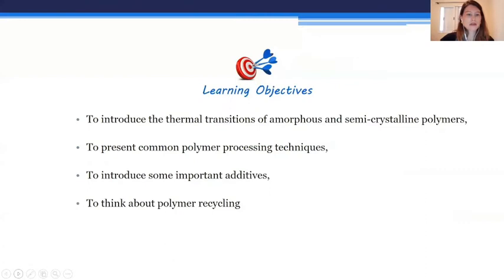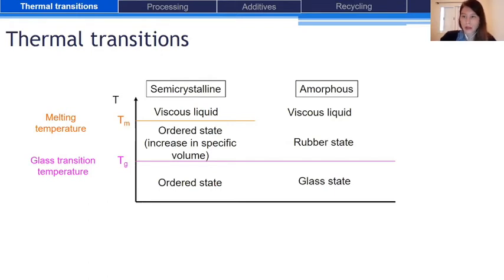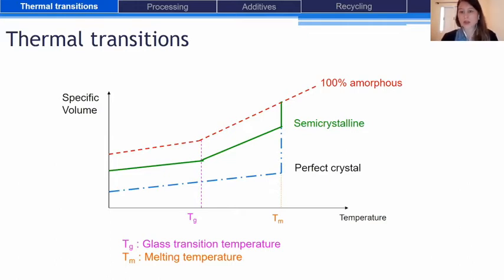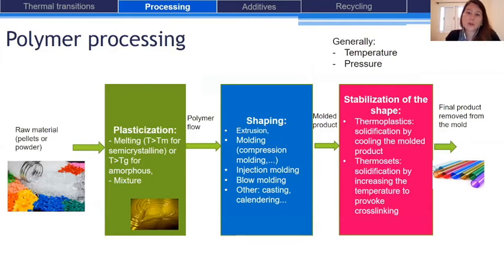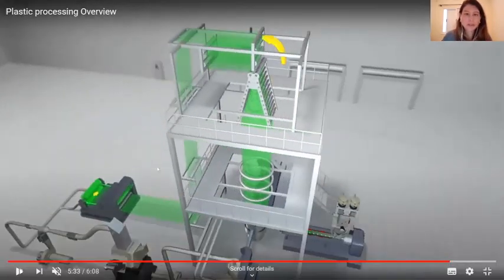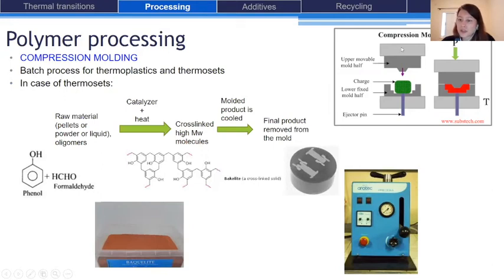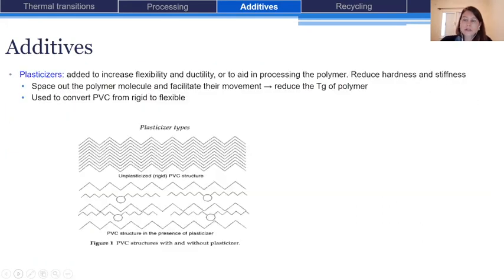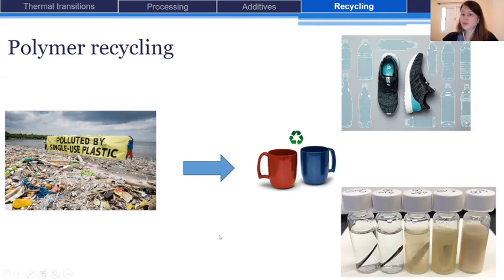Polymeric materials - 2/2 - Aula de materiais poliméricos 2/2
Polymeric materials
Materiais poliméricos